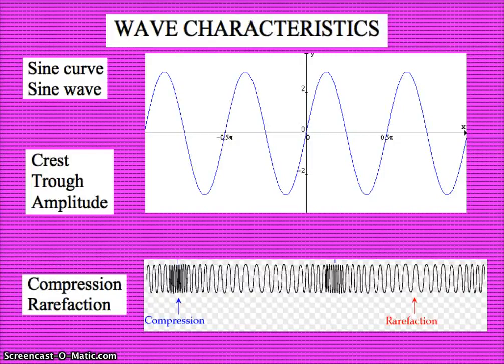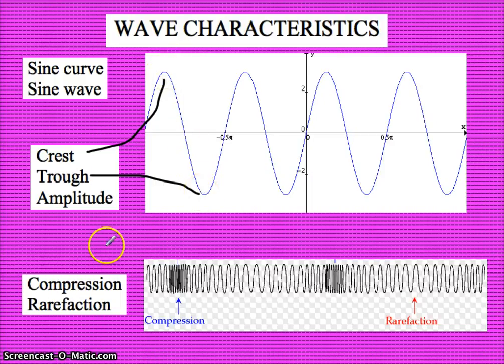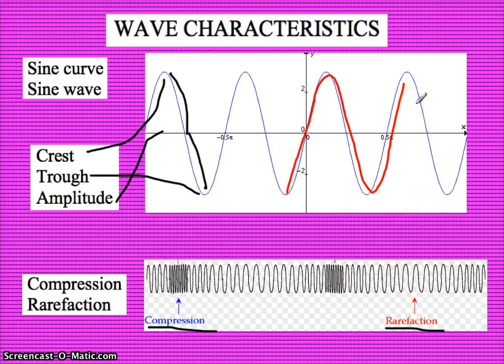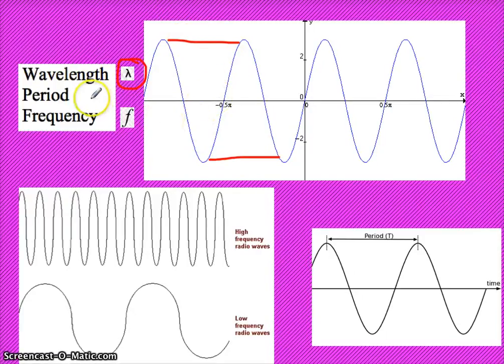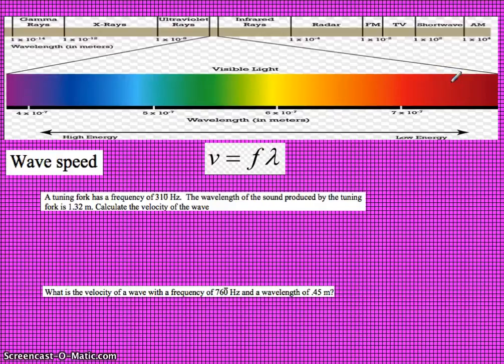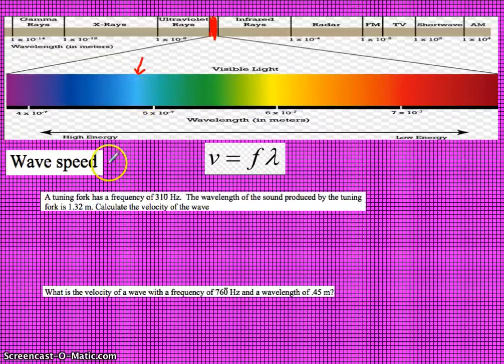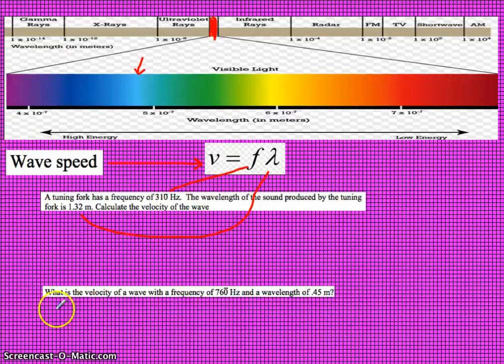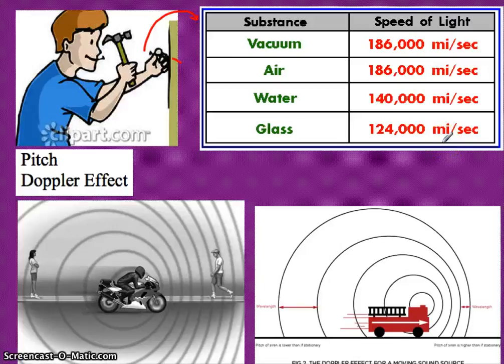Mr Mitchell H-30 Waves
A physical science instructional video on wave characteristics